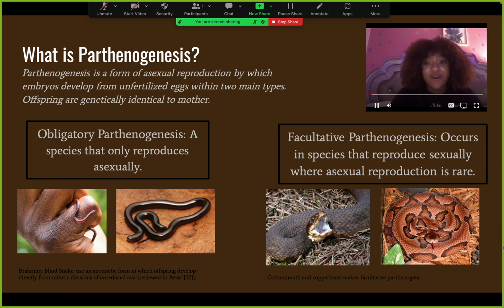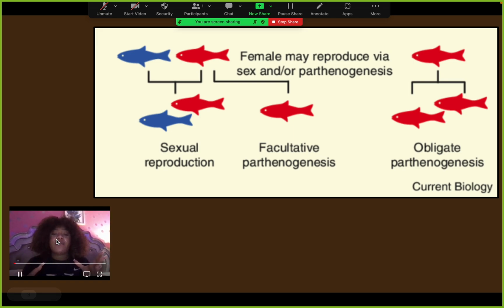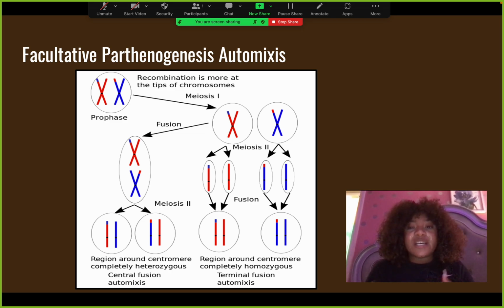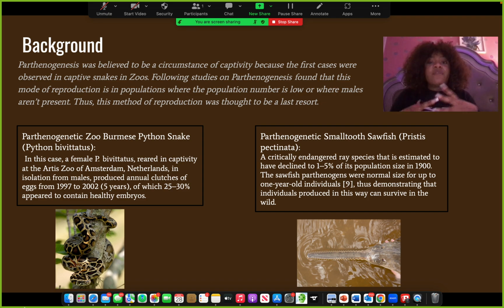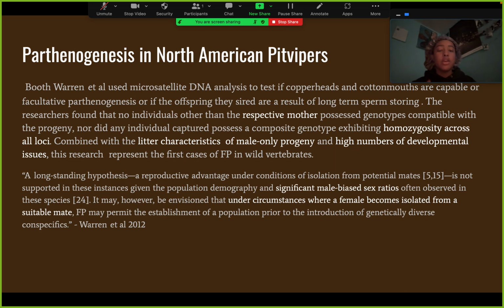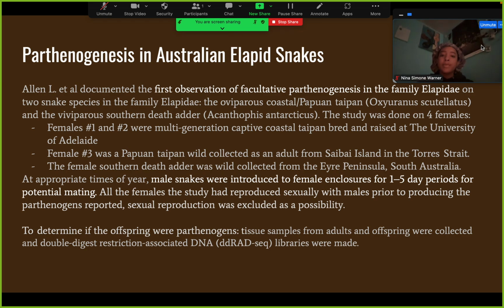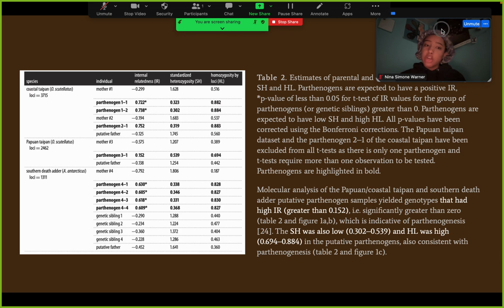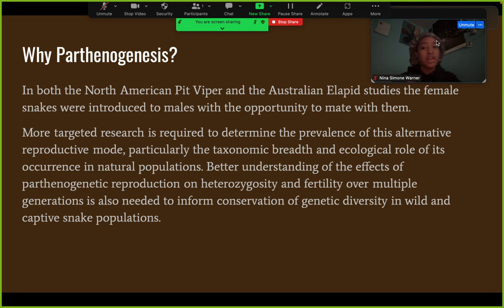Parthenogenesis in Snakes Explained!